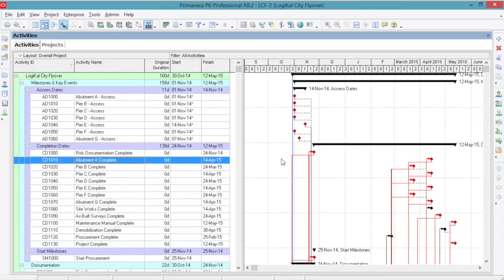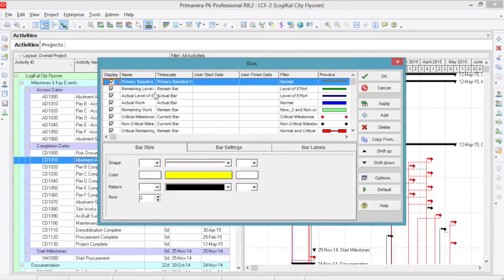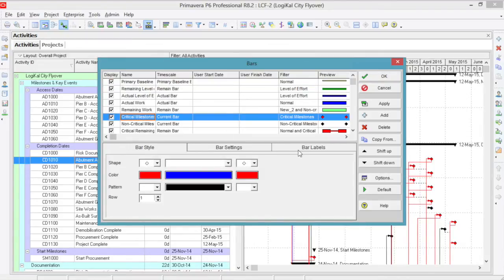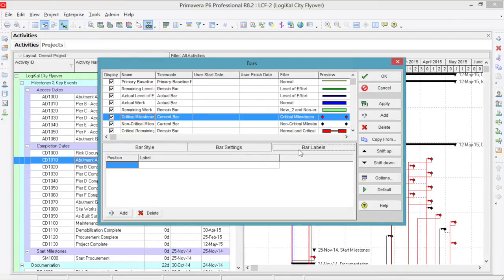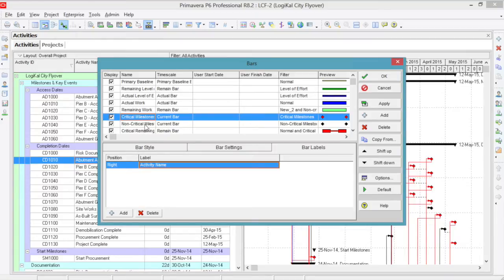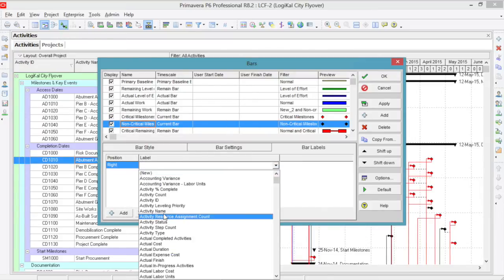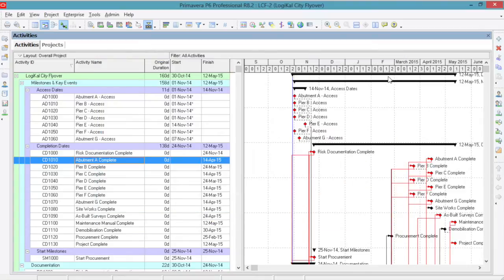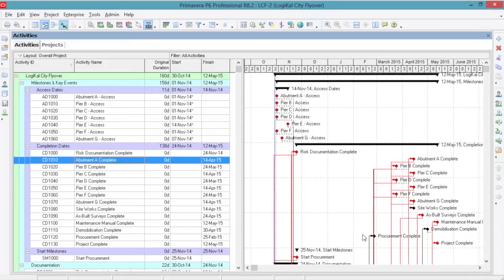Modifying the Gantt Chart in P6 - Bar Labels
Primavera P6 tutorial on how to set up bar labels for your gantt chart.